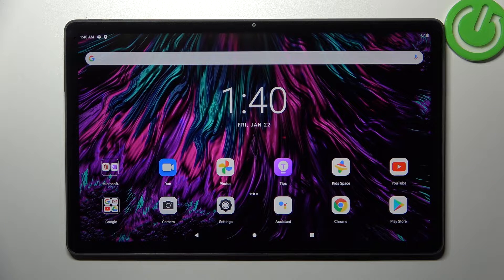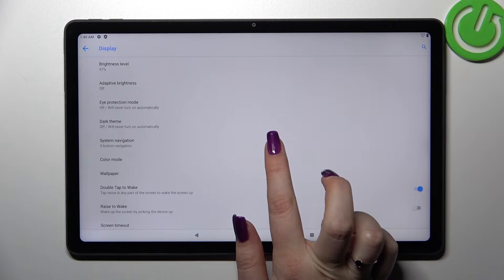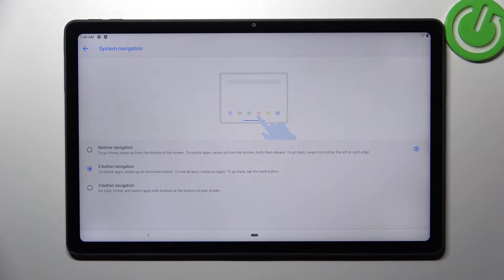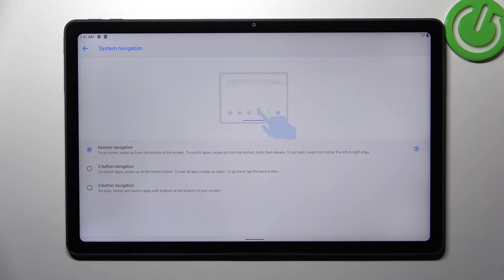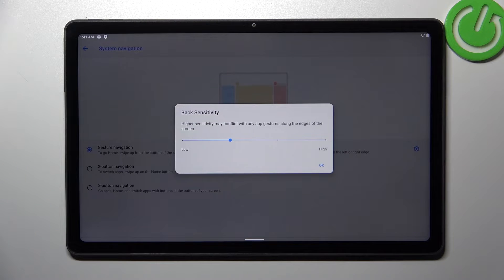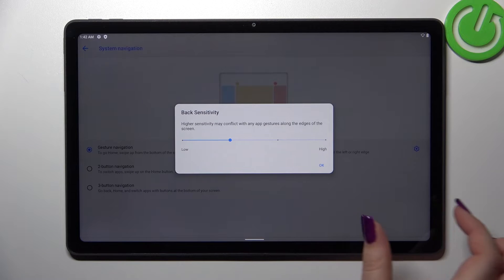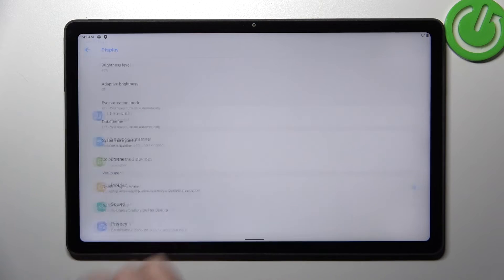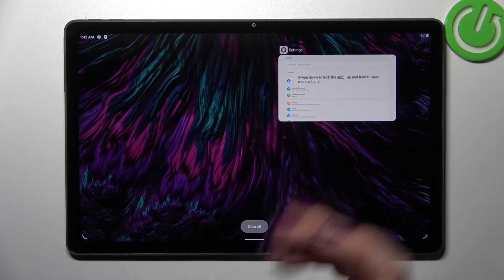How to Set Gestures Navigation on LENOVO Tab P11 Plus? - Manage Gestures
Learn more about LENOVO Tab P11 Plus

It's easy and convenient to use the gesture navigation mode in the LENOVO Tab P11 Plus, which is one of the most intriguing new features. This feature is disabled by default on the LENOVO Tab P11 Plus, so you'll need to activate it yourself if you'd like to use it. To learn how to do this, open our video tutorial, in which our Specialist shows how to set the navigation mode using gestures on LENOVO Tab P11 Plus, and how to use it. Discover many useful tutorials for LENOVO Tab P11 Plus on our HardReset.info YT channel.

How to Get Gesture Navigation on LENOVO Tab P11 Plus?
How to Customize Navigation Gestures on LENOVO Tab P11 Plus?
How to Use Gesture Navigation on LENOVO Tab P11 Plus?
How to Manage Gestures on LENOVO Tab P11 Plus?